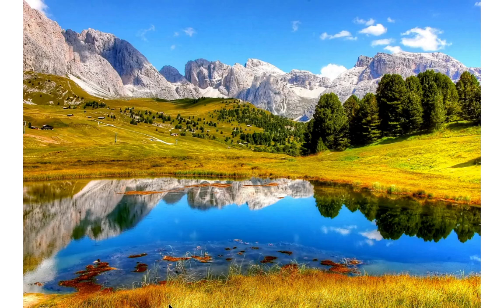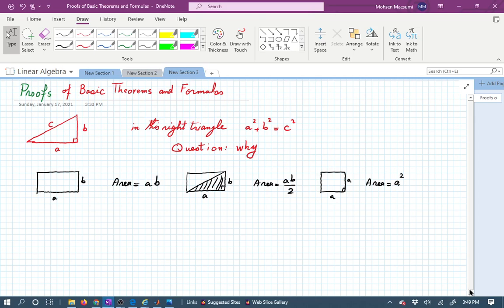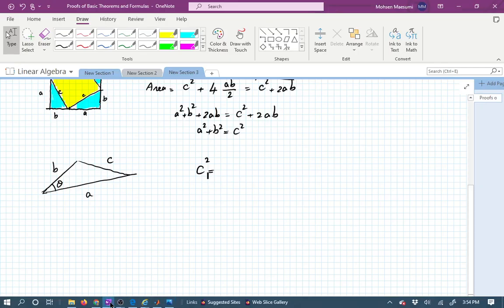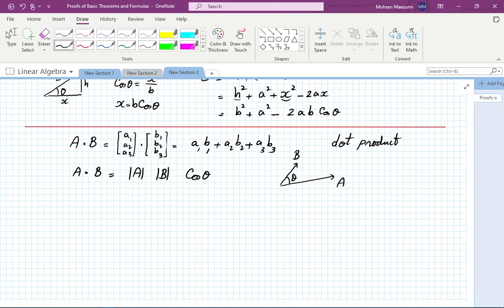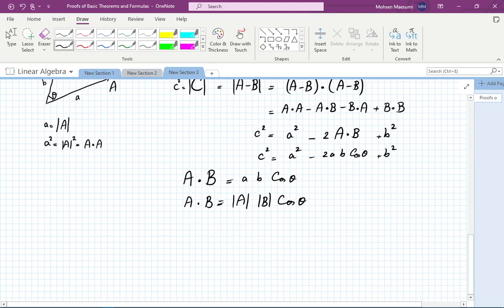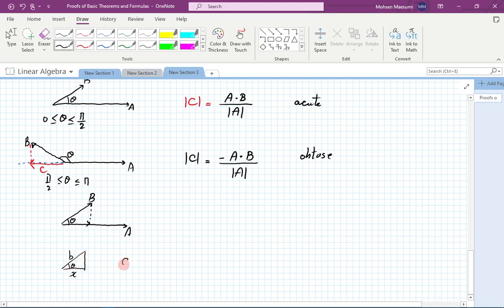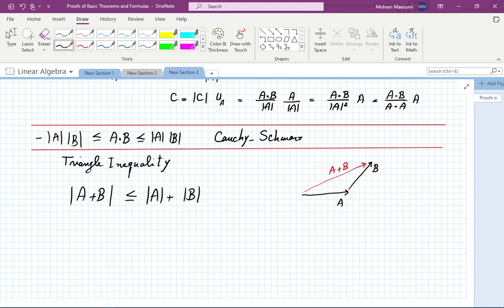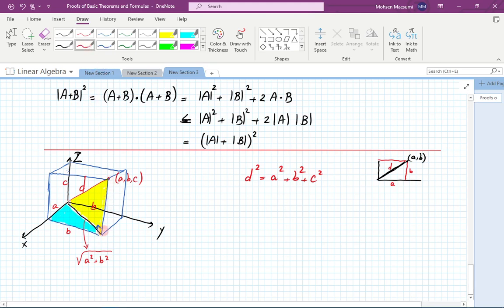Linear Algebra, Lecture 2b, Proofs, (Section 1.2+)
Proofs. Proof of Pythagorean theorem, Law of cosines, dot product of vectors  A and B is equal to the product of length of A, length of B, and cosine of angle between A and B; formula for length of projection of B on A, formula for the projection of B on A, Cauchy-Schwarz inequality, Triangle inequality, Pythagorean theorem in 3d.